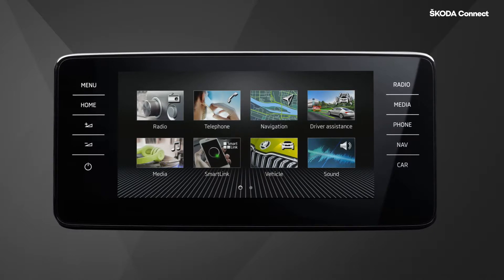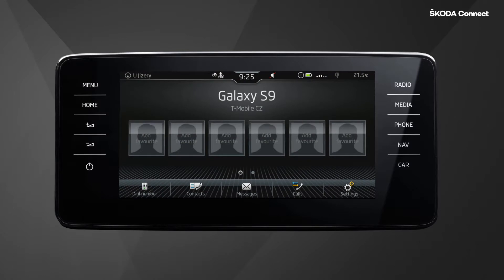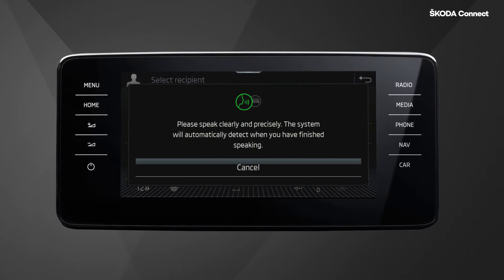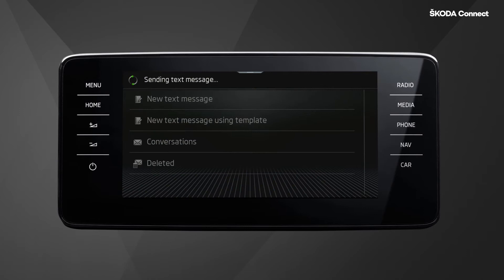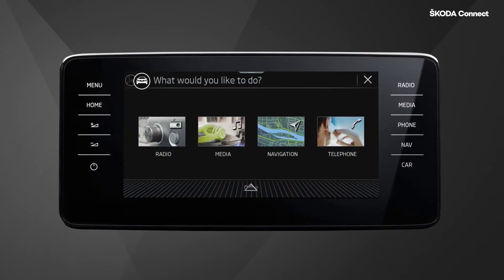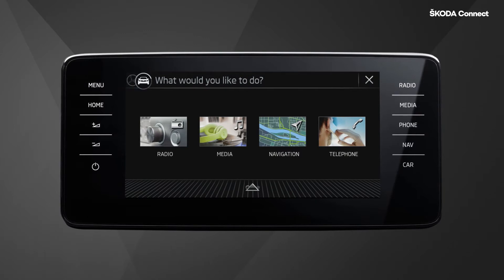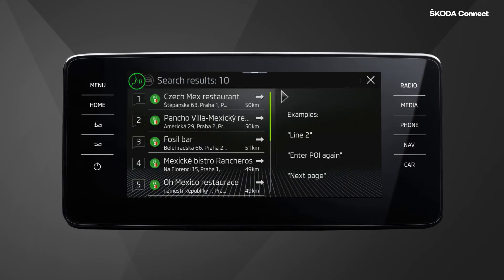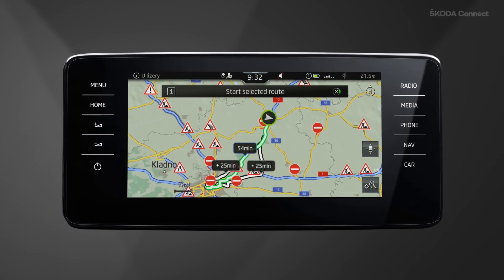Online Voice Control - Controlo por voz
O controlo por voz online permite ao condutor um controlo por voz mais confortável graças à capacidade do sistema de compreender instruções de voz gratuitas. O assistente de voz melhora as operações de linguagem natural através de uma interpretação online da entrada dos servidores ŠKODA. Isto melhora muito a análise da fala e alcança resultados mais precisos.